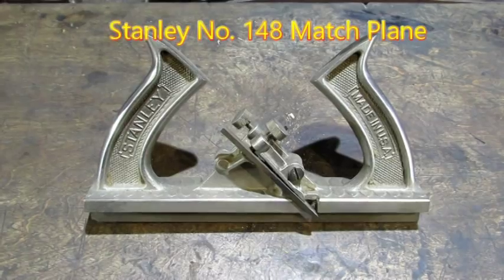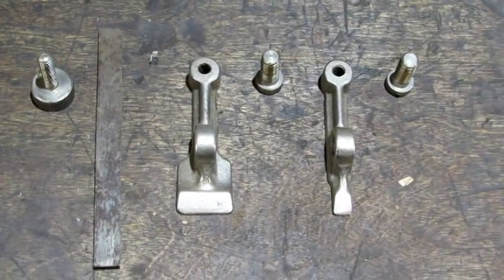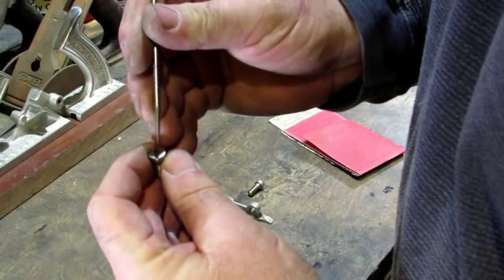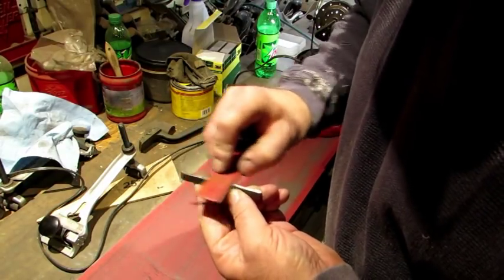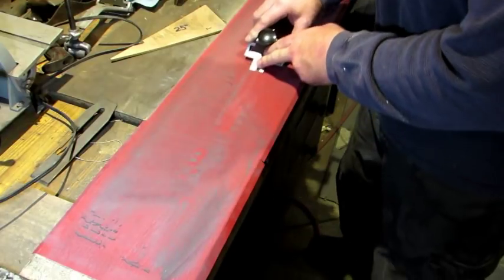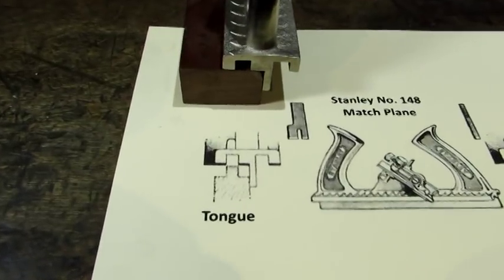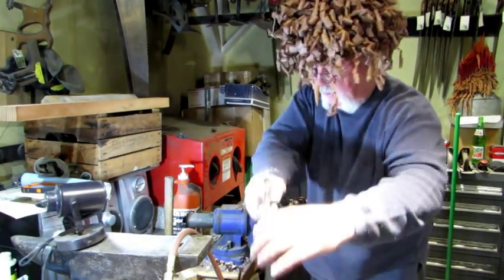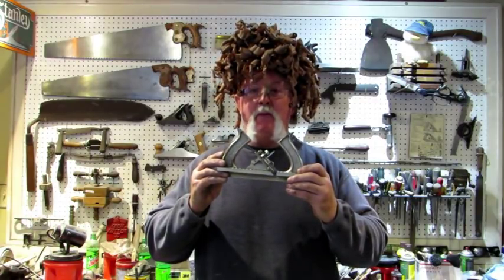Stanley No. 148 Match Plane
Cleaning up, sharpening and testing a fine looking Stanley No. 148.  Making tongue and groove boards the old fashion way.